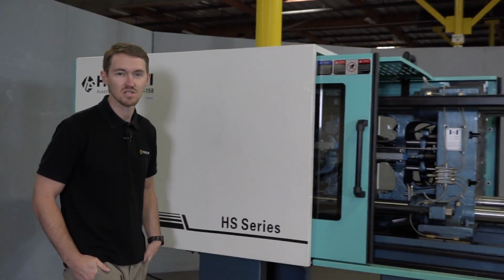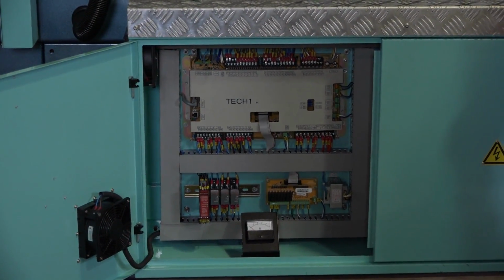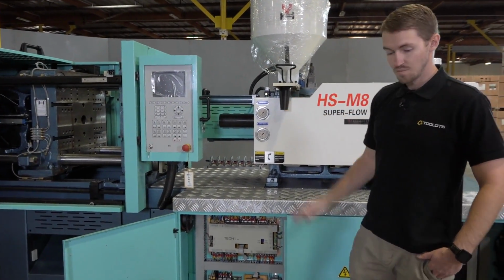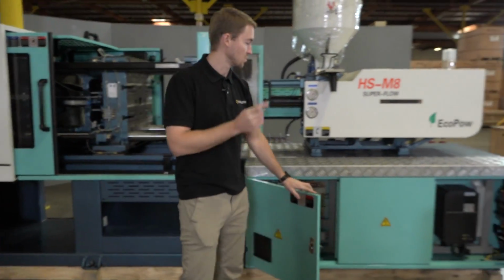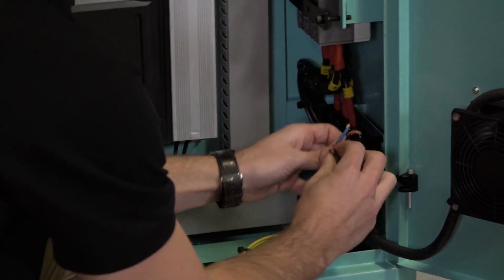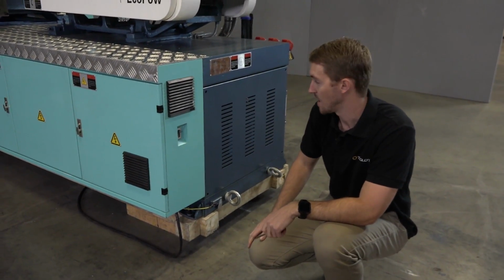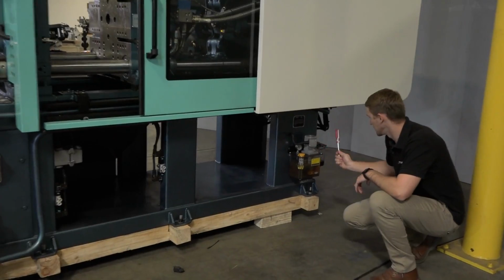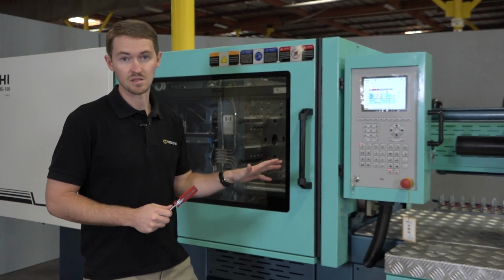haishi 158 installation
Damei Machinery Co.,ltd